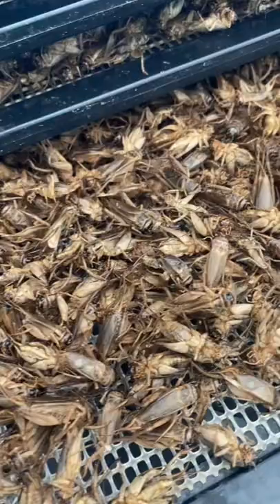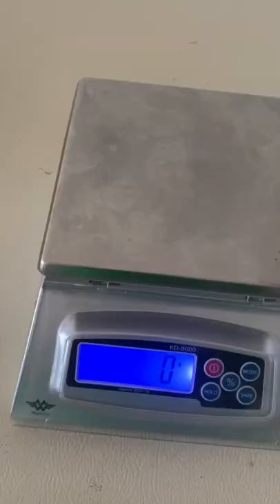Here’s how we dry our crickets!